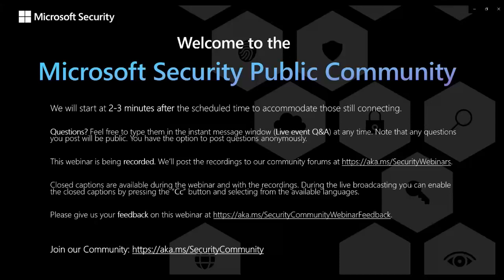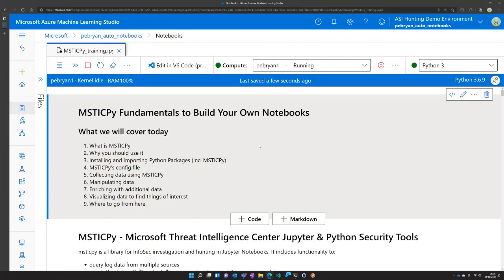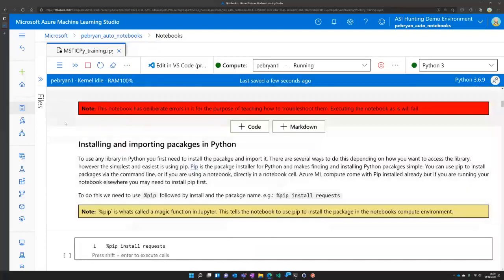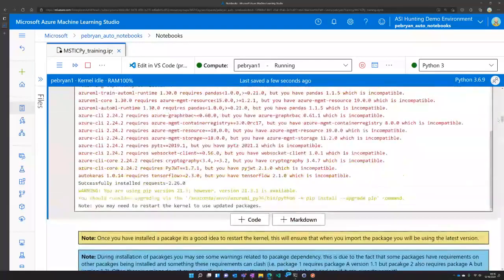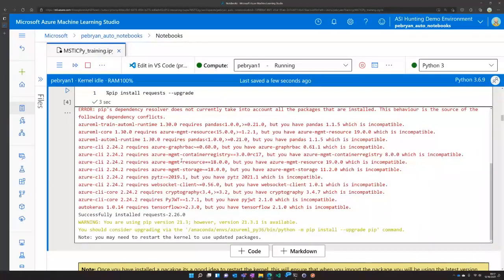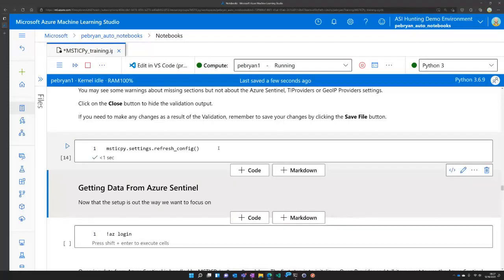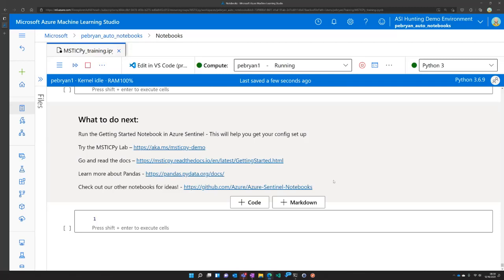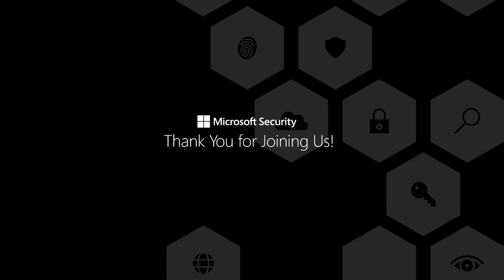Become a Jupyter Notebooks Ninja – MSTICPy Fundamentals to Build Your Own Notebooks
Thursday, December 16, 2021, 11:00 AM ET / 8:00 AM PT (webinar recording date)

Microsfot Sentinel Webinar | Become a Jupyter Notebooks Ninja – MSTICPy Fundamentals to Build Your Own Notebooks

Presenter: Pete Bryan

Description:
MSTICPy is a Python library built by Microsoft security research team. It is a common library used in Azure Sentinel notebooks for data retrieval, data analysis, and visualizations. Understanding how to use MSTICPy will provide you more flexibility in building and customizing your own notebooks. This knowledge will get you to a more advanced level of notebooks usage, and ultimately leveraging the tool to improve your incident investigation and threat hunting. In this webinar, we are going to walk you through the fundamentals of MSTICPy and how to use it in Microsoft Sentinel notebooks.